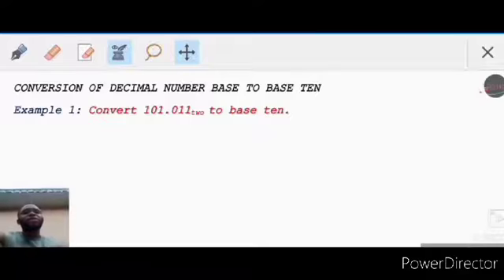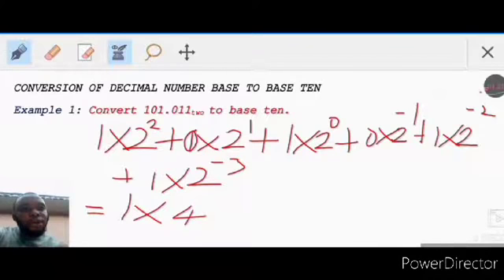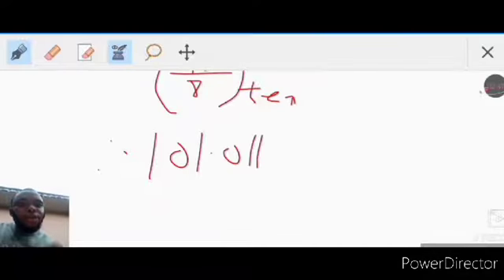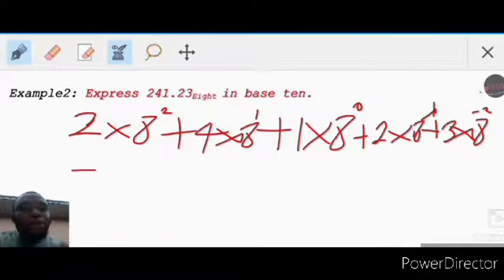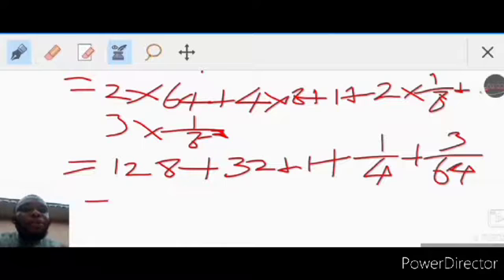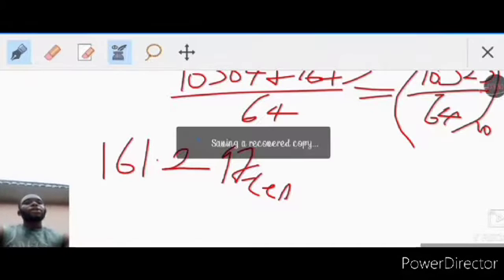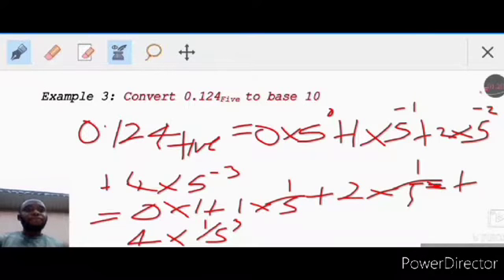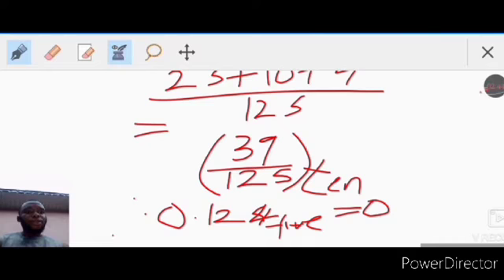Conversion of decimal number base to base ten.